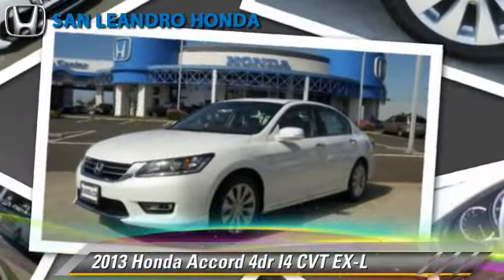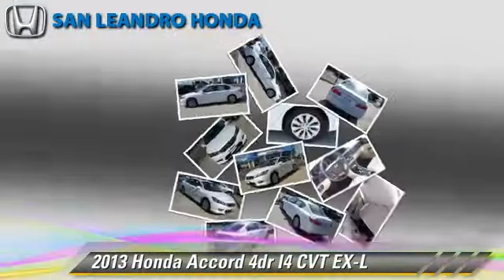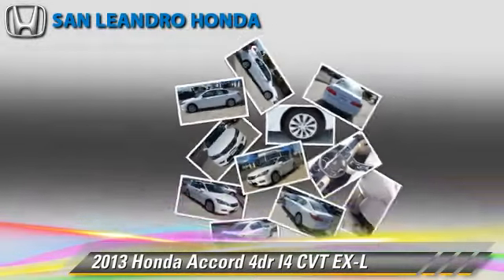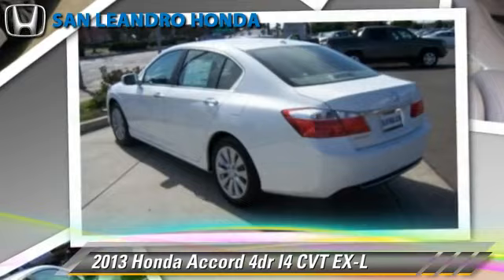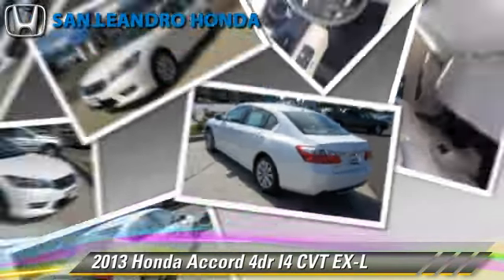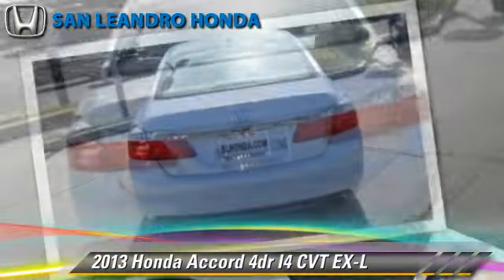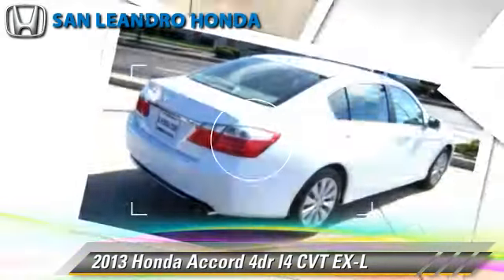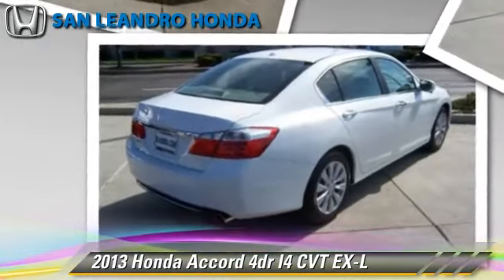Local Used Honda Cars for in Hayward and Union City Ca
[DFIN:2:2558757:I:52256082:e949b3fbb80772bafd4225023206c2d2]